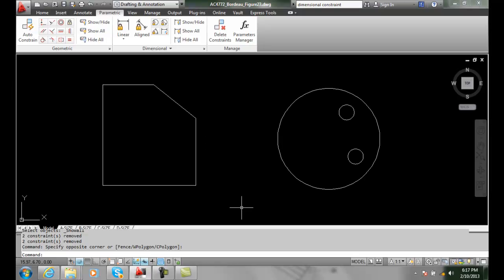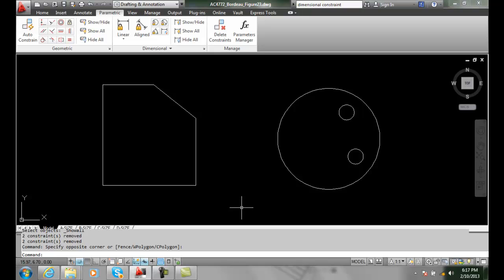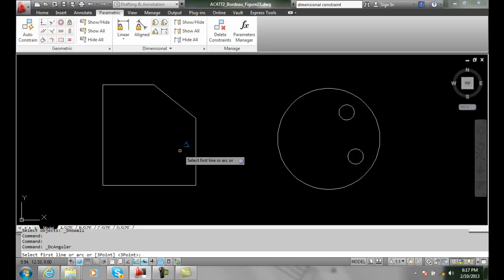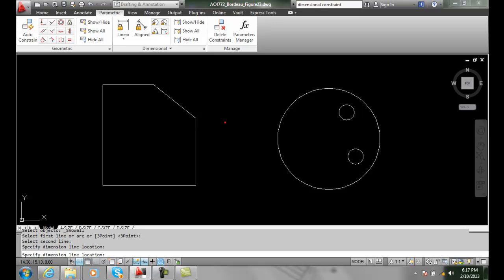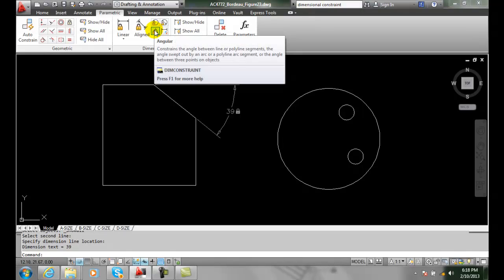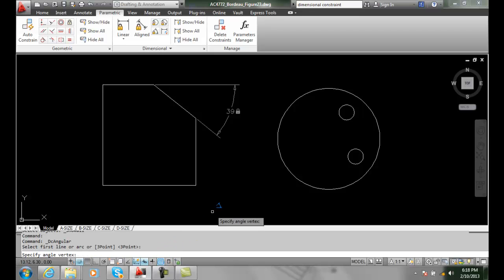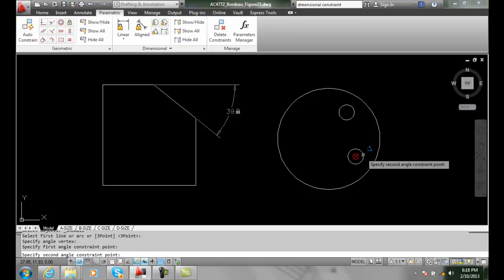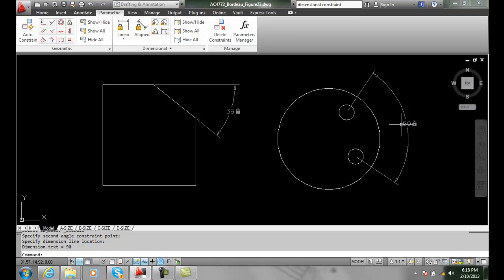AutoCAD II 22-19 Angular Dimensional Constraints